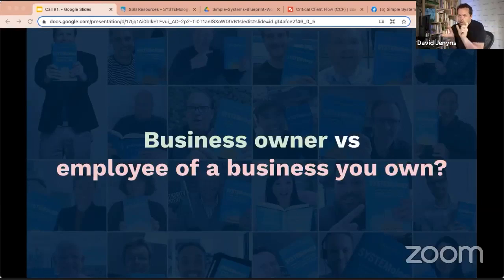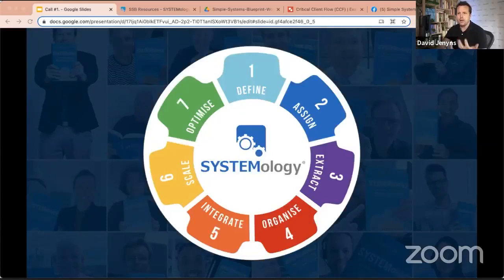Working ON vs IN Your Business: What It Actually Looks Like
Are you a leader, manager, or Systems Champion? Take the SYSTEMology quiz and learn where you fit in the equation.

Are you a business owner or an employee of a business you own?

However, we know a lot of entrepreneurs that are too involved in their day-to-day operations, which doesn't allow them to focus on the long-term impact or building a sustainable system…

Are you stuck working “in” your business, rather than “on” your business?

As a savvy business owner, your role is to get things started, build a team and empower them to run your business. This way, you can work on crucial tasks (that only you can complete) without getting bogged down in daily operations.

In this video with Dave Jenyns, you’ll learn your role in systems-building - it’s probably not what you think! Dave also shows how SYSTEMology serves as a bridge to guide business owners and employees alike, offering a roadmap and helping you break free from old habits.

Watch now!

Timestamps:
00:00 Differences between a business owner and an employee of a business you own.
01:02 Responsibility for leading the team to create necessary documentation.
01:28 Transitioning from doing work to doing business owner work.
01:46 Benefits of SYSTEMology for focus and guidance.
02:07 Invitation to take a quiz on SYSTEMology.com/trs to determine leadership capacity.
03:21 Emphasis on the importance of capacity in creating and implementing systems.